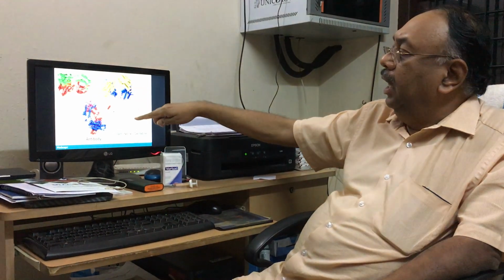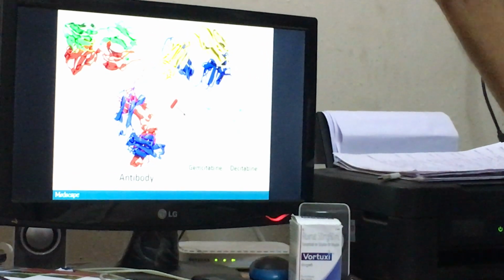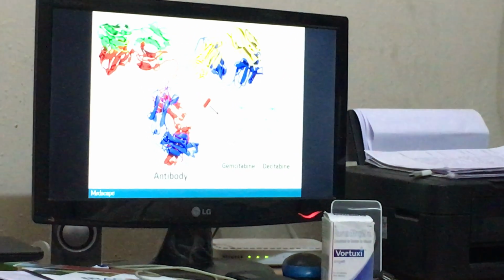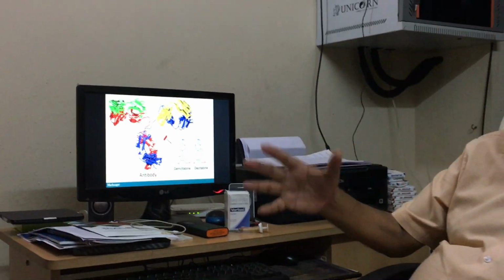Arthritis - New age treatment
Dr.Madan Mohan Padmajan explains on "Biologics" - targeted treatment for arthritis.